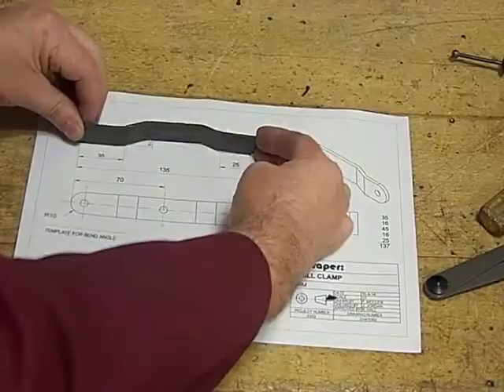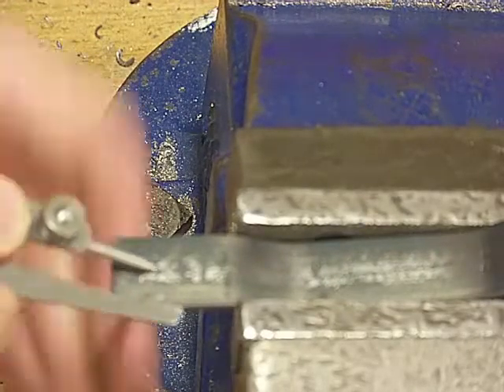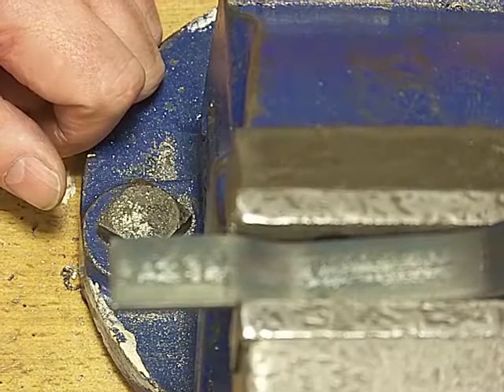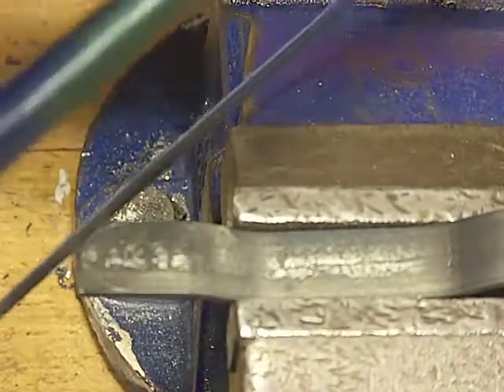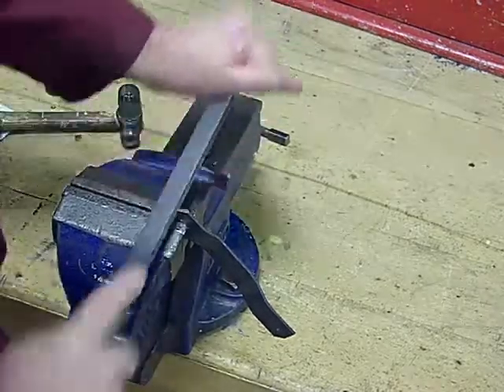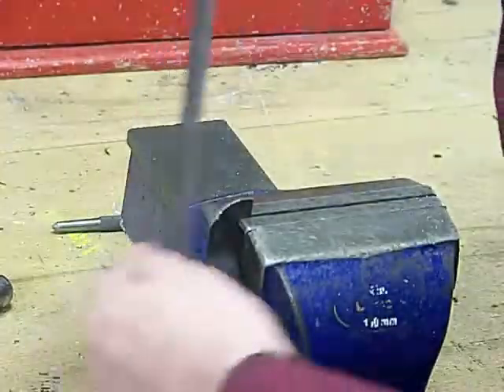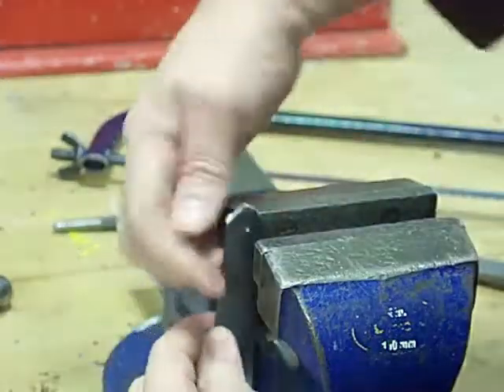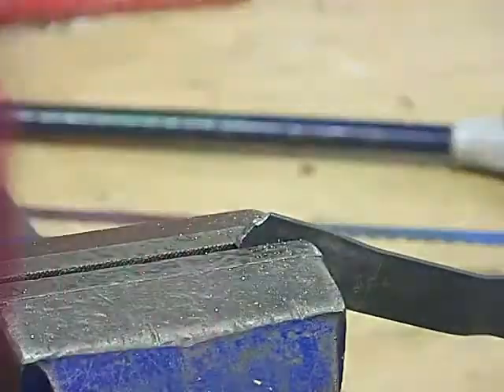8 Radius arms ends